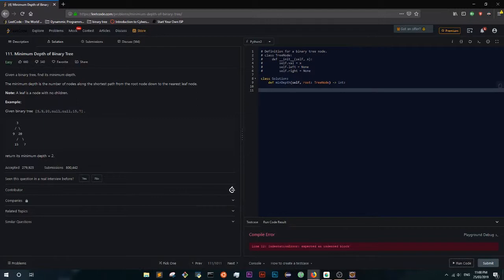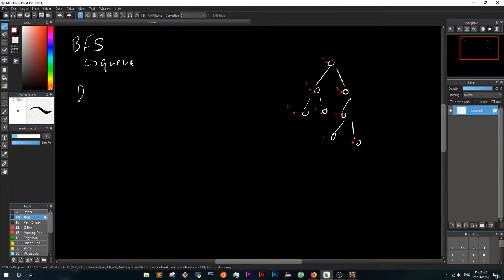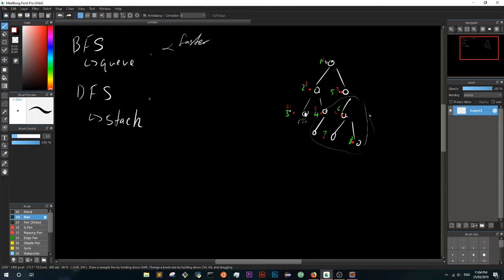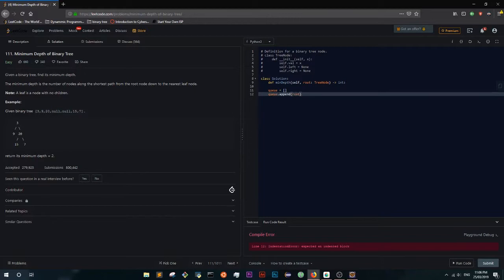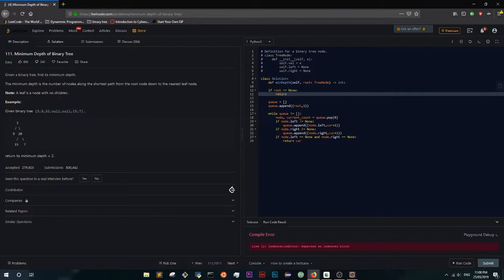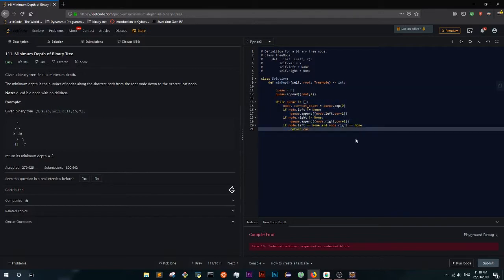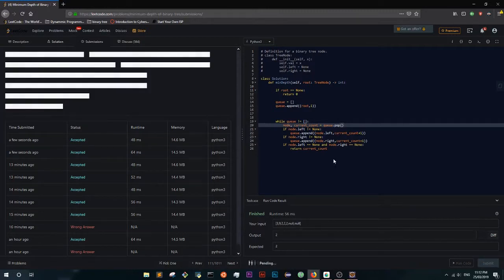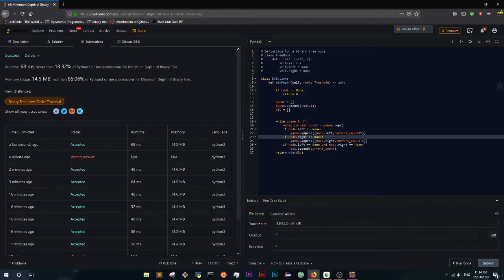minimum depth of binary tree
I don't know what settings i have changed on my mic, but the quality went way down :(
i did make a video for a long time due to a whole range of reasons. i got a job in cloud/IT. still doing my uni, fixing up parts of my life etc.
But i gotta keep doing what i love.